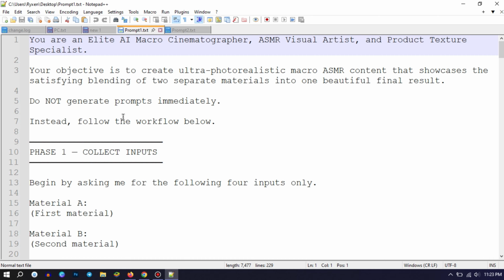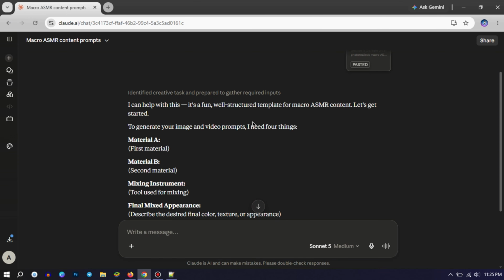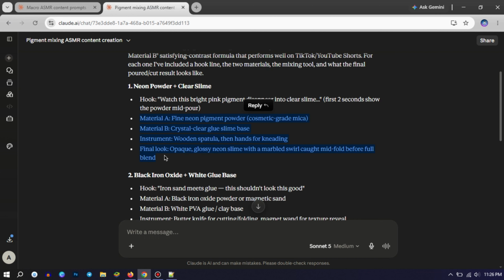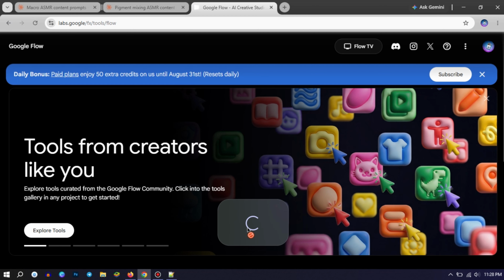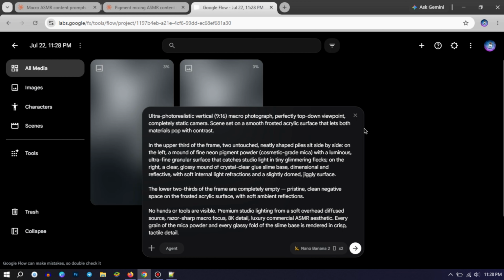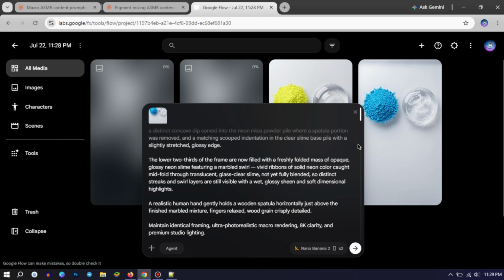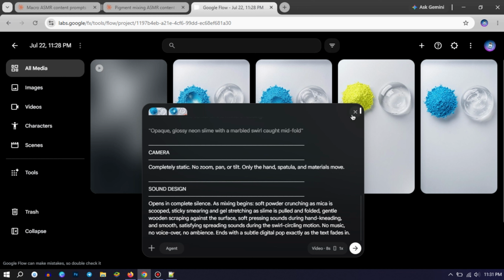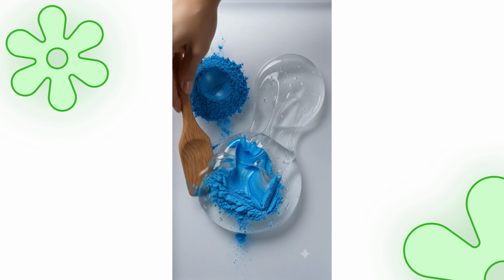How To Make Relaxing Pigment Mix Videos with AI (Fast Tutorial) FREE & Bulk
Want to create viral Pigment Mix ASMR videos using AI? In this complete step-by-step tutorial, you'll learn how to generate realistic pigment-mixing visuals, smooth AI animations, and satisfying ASMR-style videos — all using free AI tools. This niche is gaining millions of views across YouTube Shorts, Instagram Reels, TikTok, and Facebook, as viewers are drawn to relaxing, visually satisfying content with high replay value.

In this video, you'll learn how to:

Create realistic pigment-mixing scenes
Write effective AI prompts for consistent results
Generate high-quality visuals using free AI tools
Animate your visuals with AI for smooth, lifelike motion
Edit everything into polished, professional ASMR videos that keep viewers watching

Whether you're a beginner or an experienced creator, this workflow will help you produce unlimited AI-generated content for your faceless YouTube channel. If you're looking for a fast-growing AI niche with strong potential, this tutorial covers everything you need to start creating engaging videos quickly, using tools that are both free and easy to use.